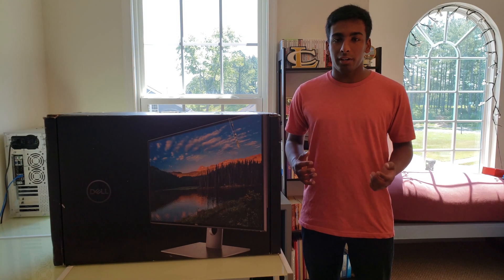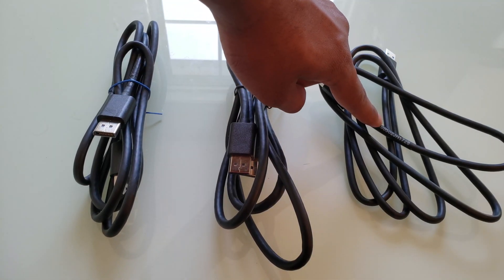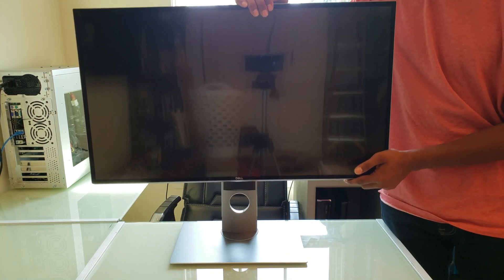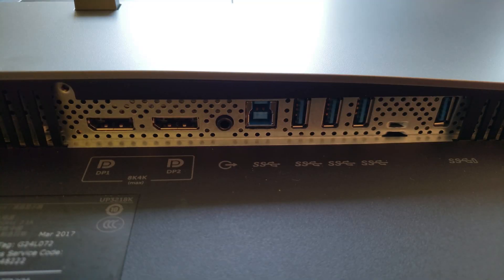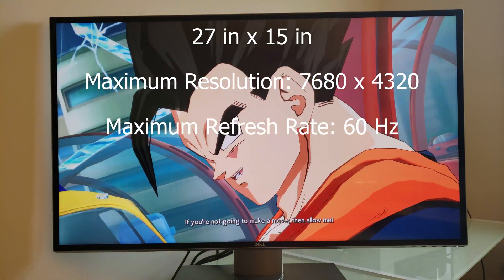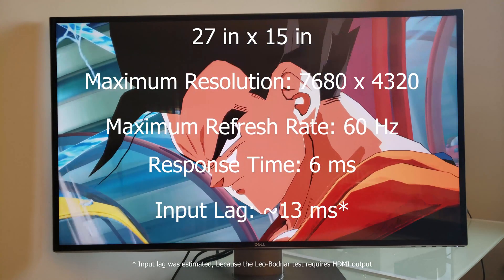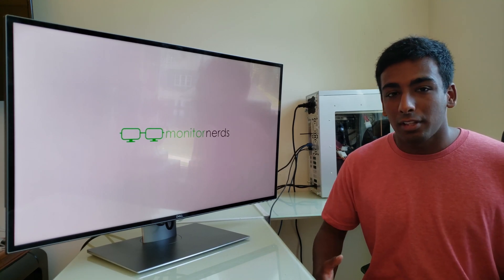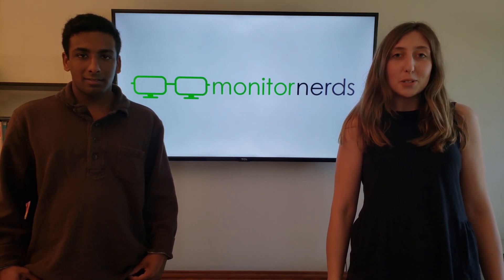The Exceptional Dell UP3218KL: First 8K Ultra HD IPS Monitor. You Gotta See it!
We took the Dell 8K monitor through its paces and it's amazing.  The future of gaming is eye-popping.  The Dell UP3218K is an impressive piece of kit, but it isn’t without imperfections in some characteristics that matter. However, the bedazzling capabilities of 8K coupled with a color-accurate and vibrant screen somehow outweighs these issues. Designers will love the screen and its glossy treatment, along with the built-in compatibility for calibration which will bring out every ounce of potential this product can offer.